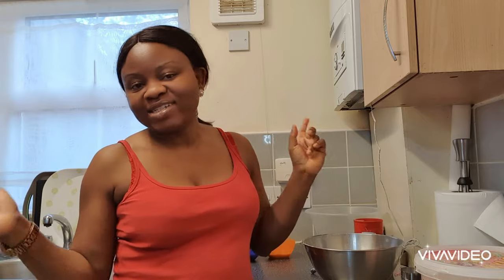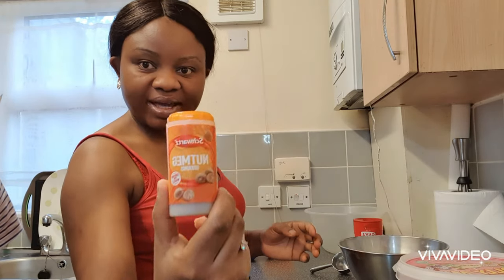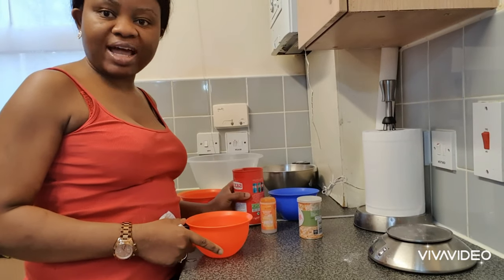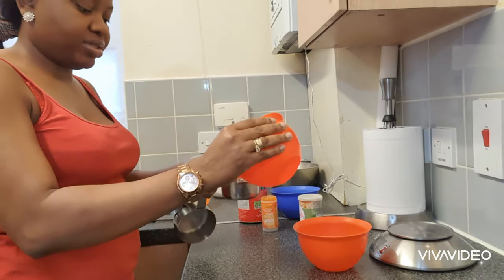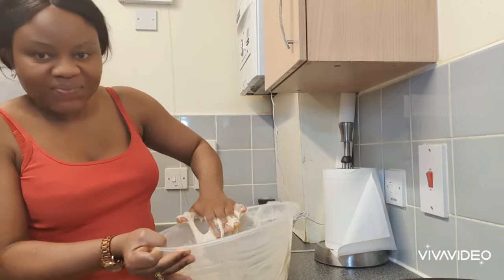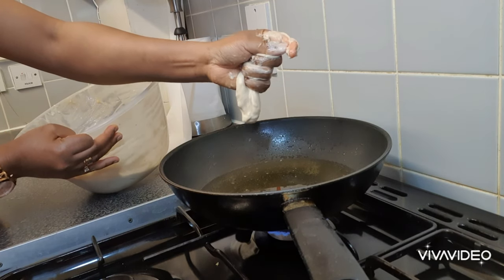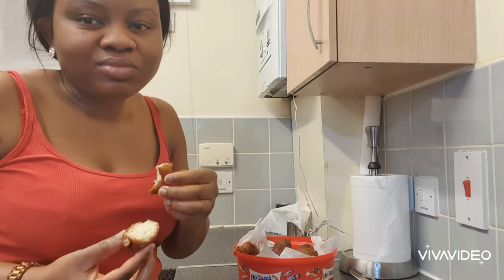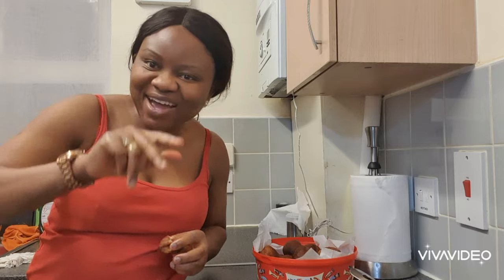My Nigerian Puff-Puff - Getting Better 😁😁😁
I have always wanted to make the perfect Nigerian Puff-Puff 😉😉😉. My first 2 attempts were not encouraging at all. Hence, decided to try again during this lockdown and here it is 😊😊.

Ingredients:

1. 370g Flour (I used self-raising flour)
2. 150g Baking Sugar
3. 1/4 Cup of Powdered Milk (I used Nido brand)
4. 1/2 Teaspoon of Salt
5. 1/4 Teaspoon  of Ground Nutmeg
6. 1 Tablespoon Yeast (I used Allinson's Easy Bake Yeast)
7. 1.5 Cup of Warm/Lukewarm Water
8. Sunflower Oil for frying